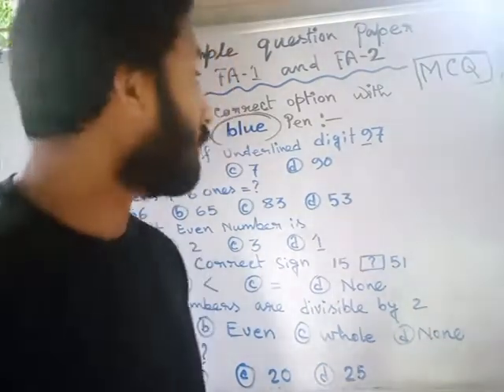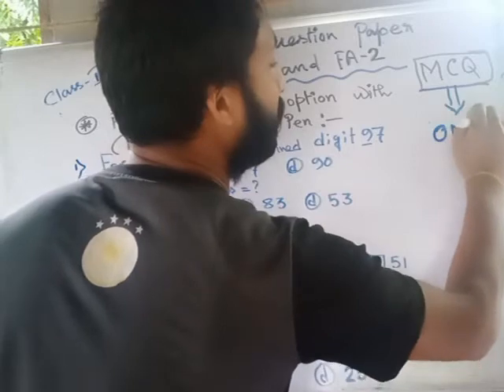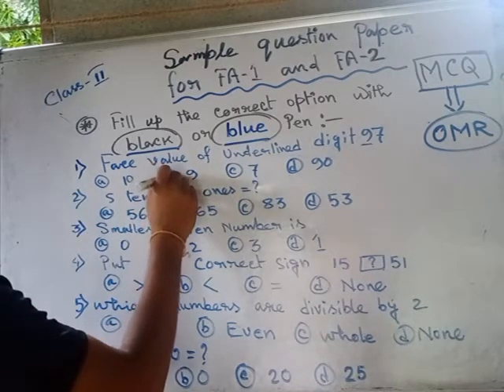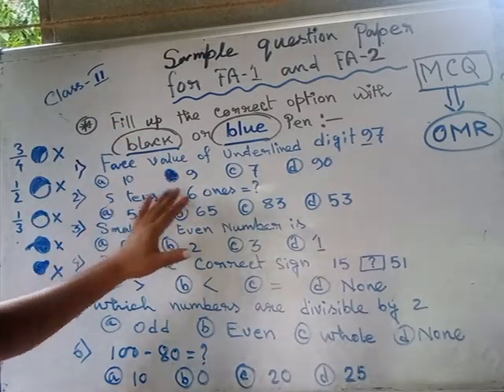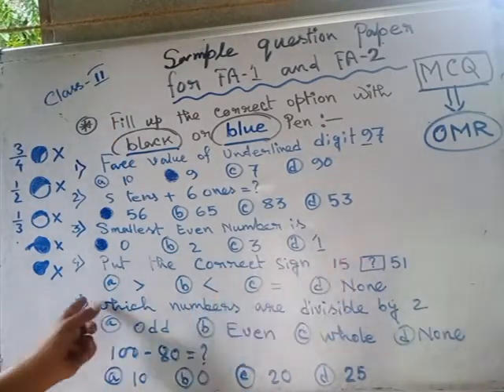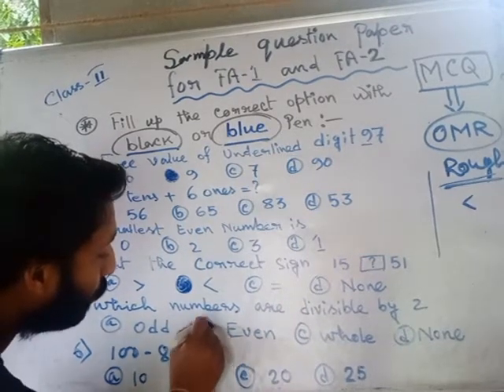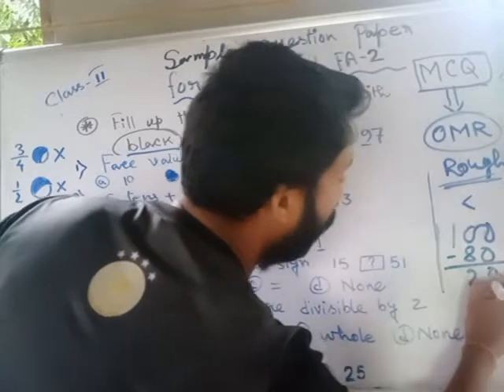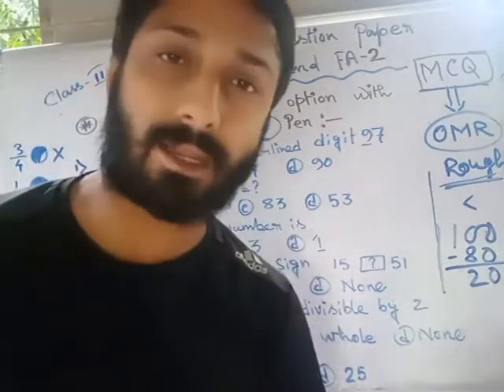Class 2 Maths (23.05.2020)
Sample question paper and also how to solve this